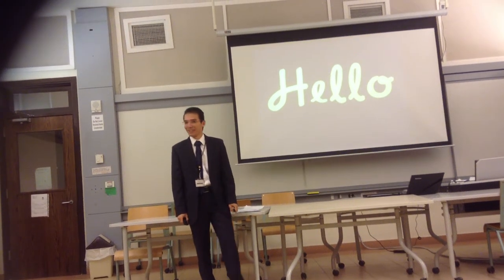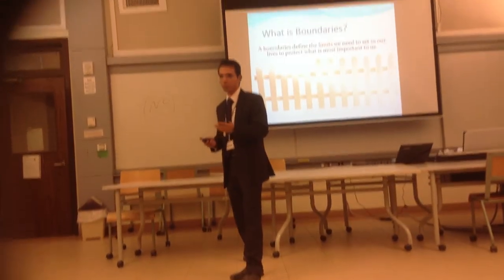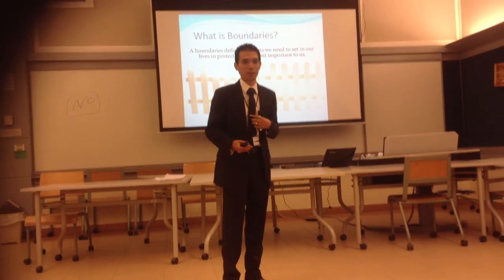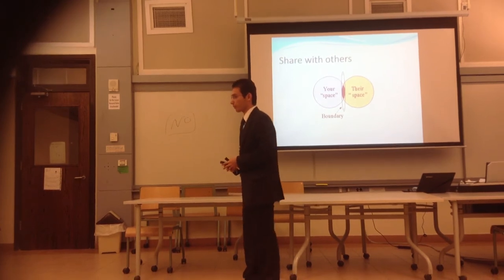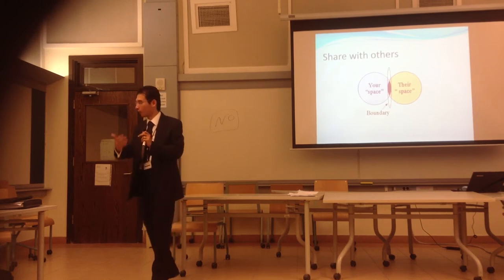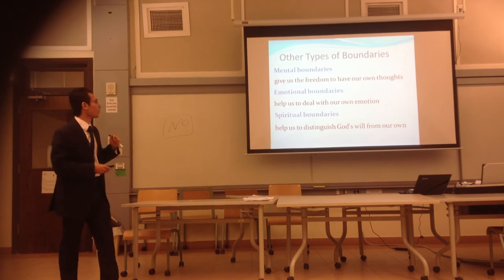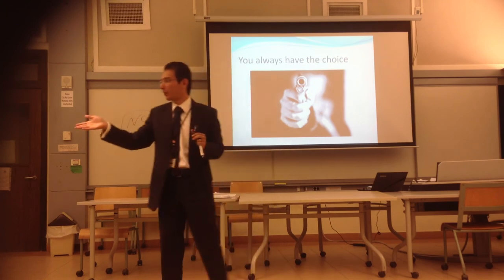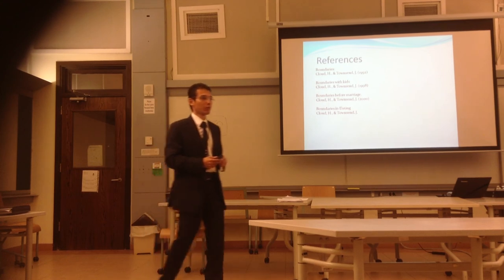Building healthy boundaries 30 min workshop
Professional Certified Trainer Course,PCT
The American University in Cairo, Summer 2013